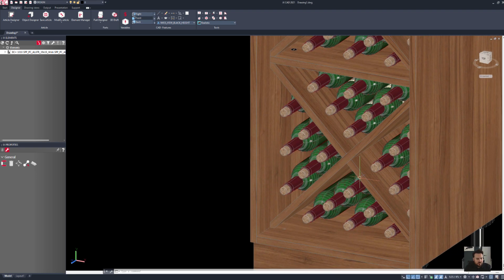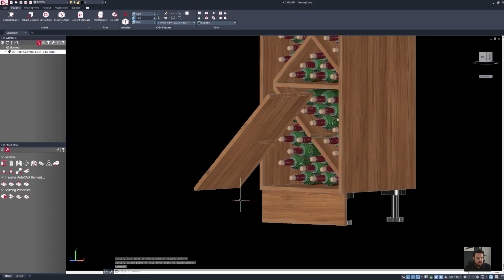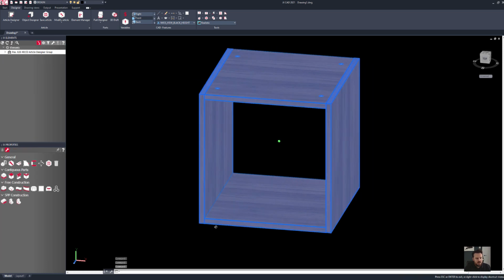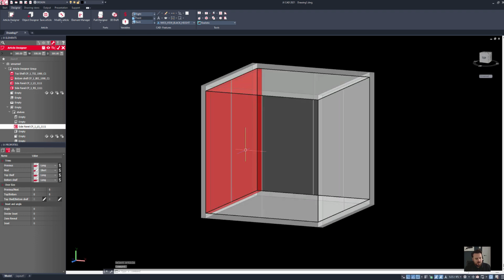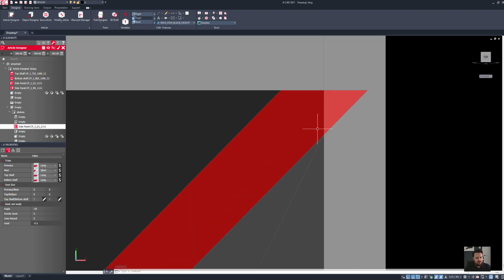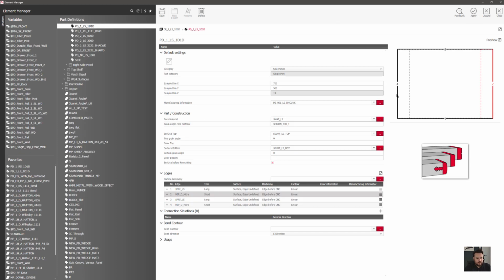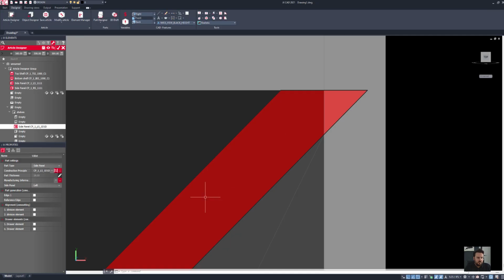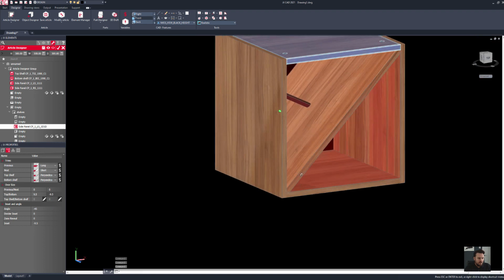How to make X Shelves using imos iX CAD|CAM software.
In this video we make 'X' shape shelves for displaying wine bottles.